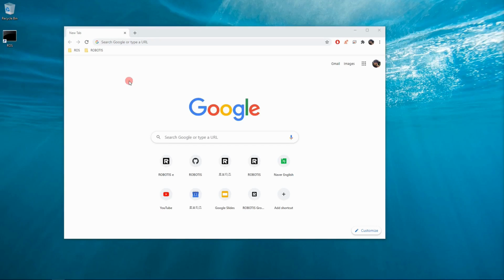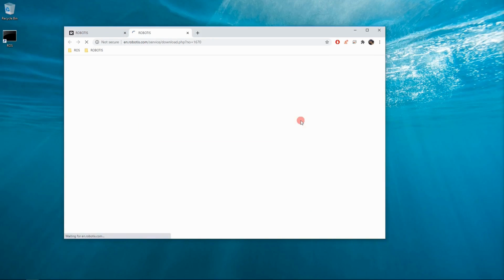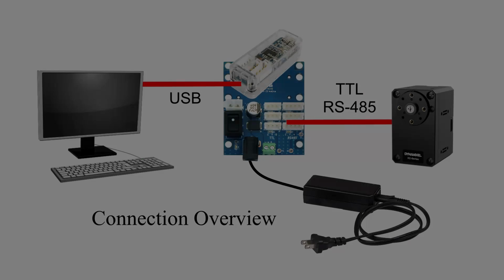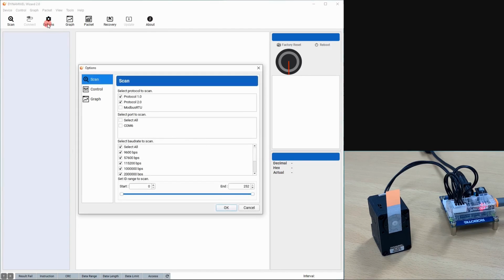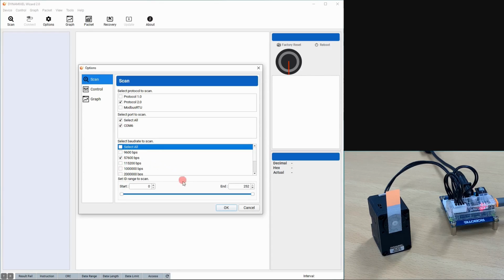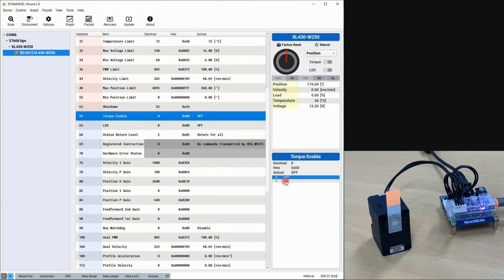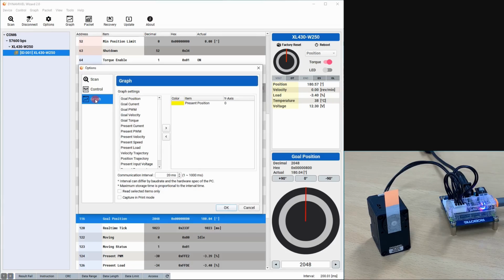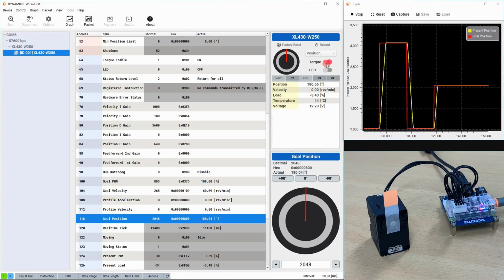DYNAMIXEL Starter Set Quick Start- DYNAMIXEL Wizard 2.0 Software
This video is a brief overview of how to use the DYNAMIXEL Starter Set to connect DYNAMIXEL to your computer, and how to begin using DYNAMIXEL servos with the free ROBOTIS software DYNAMIXEL Wizard 2.0.